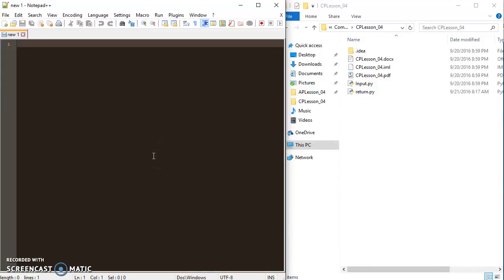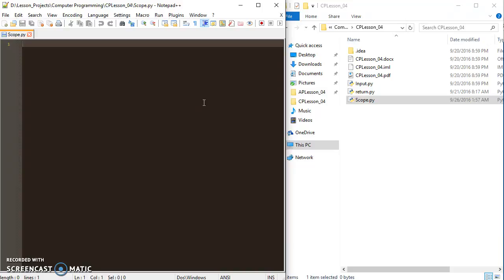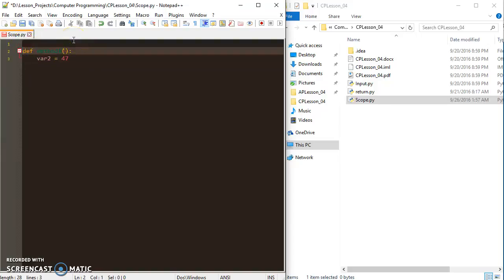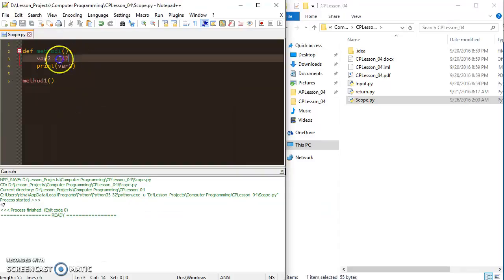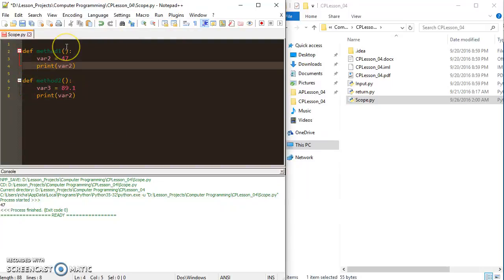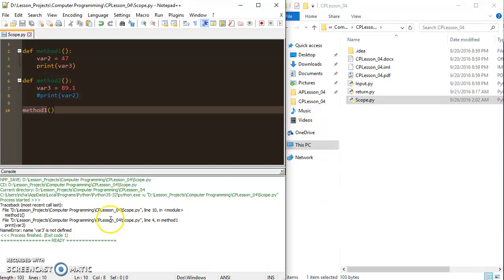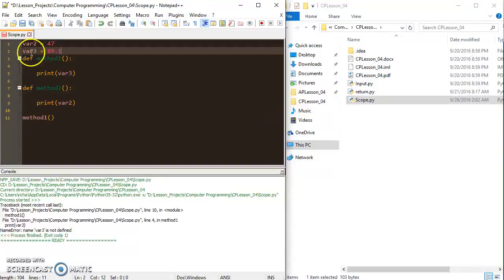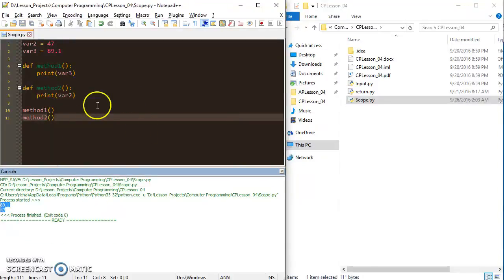Variable Scope in Python